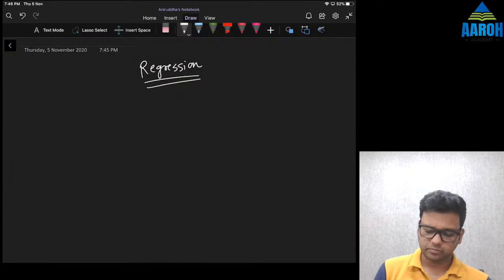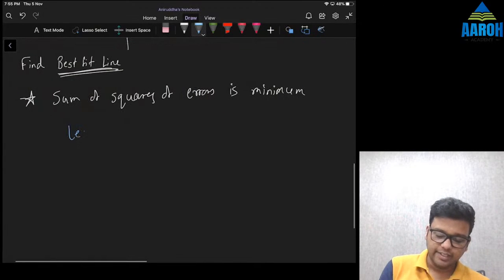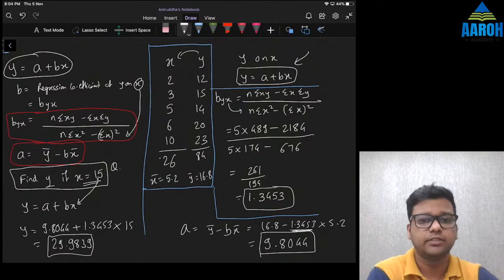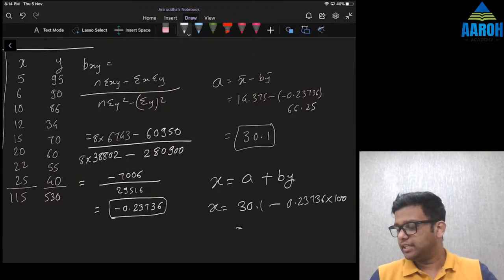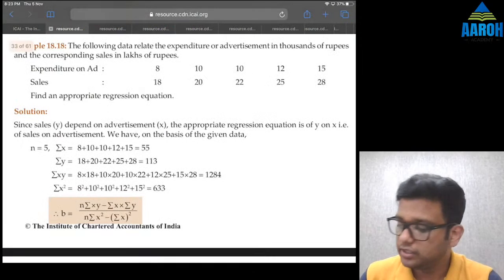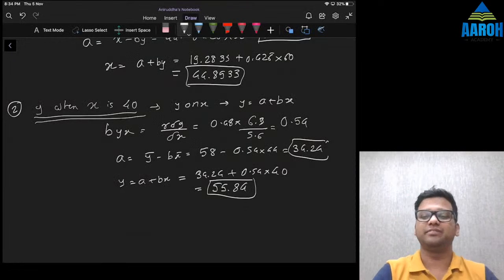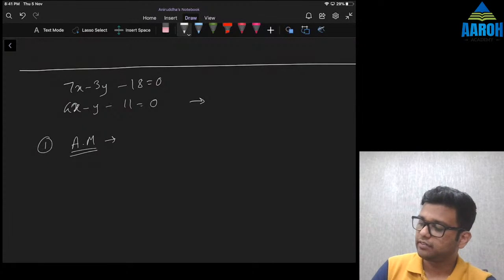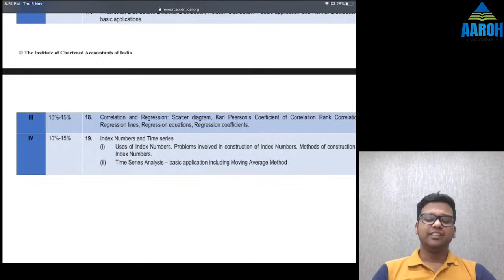Regression | Shortcuts | Statistics | CA Foundation LIVE Revision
In this batch, we'll revise the entire chapter of Correlation and Regression, along with all the concepts and shortcuts.